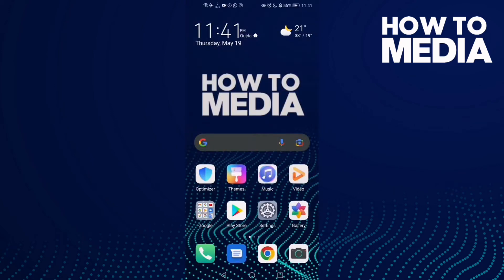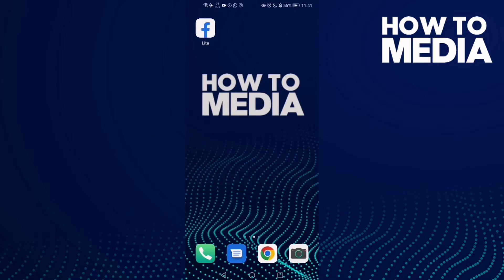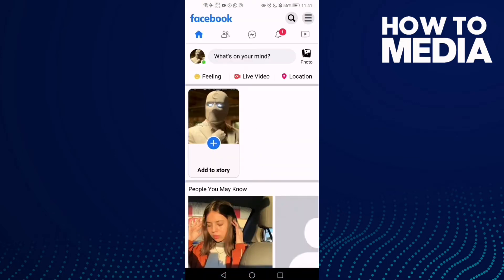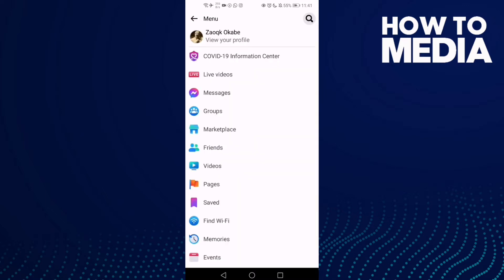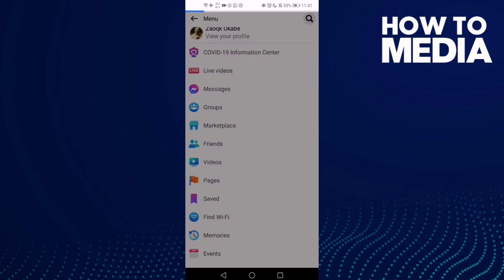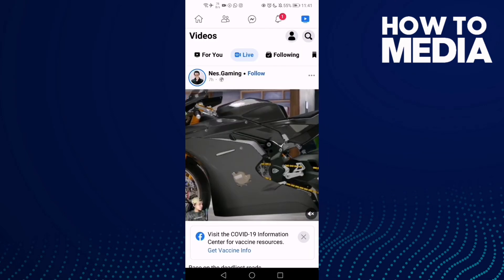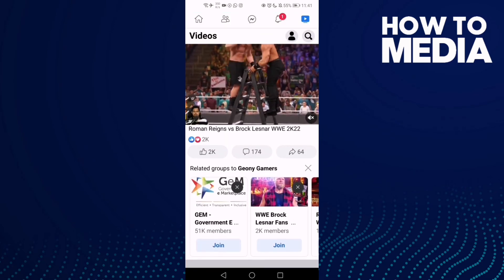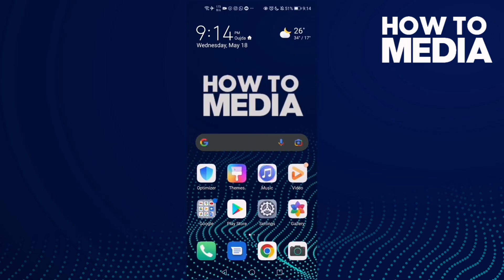How to Find Saved Videos on Facebook Lite App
in this video we discuss :